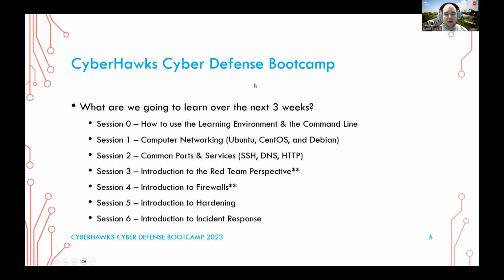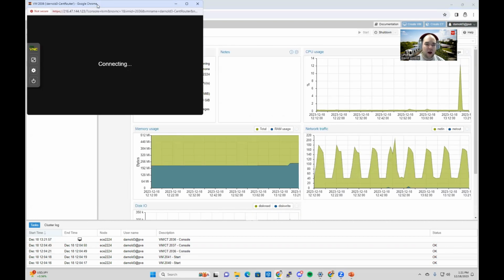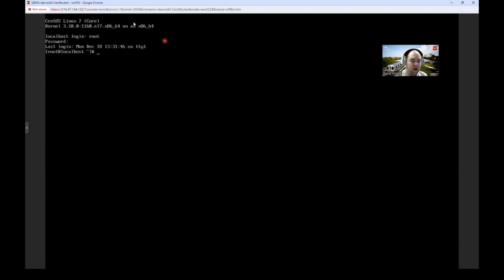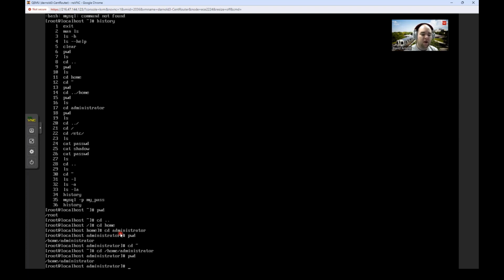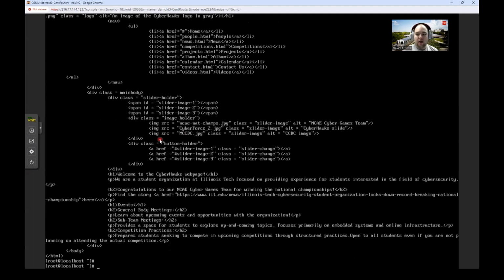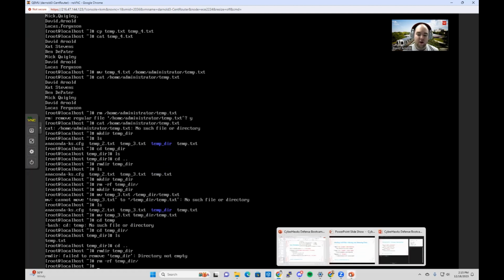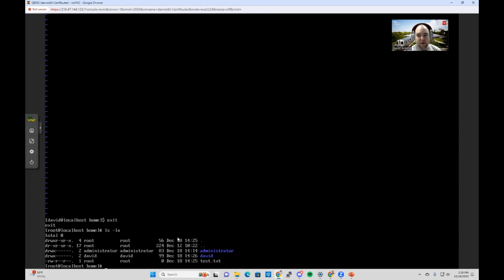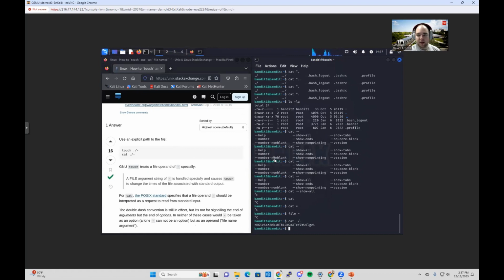IL Tech CyberHawks Defense Bootcamp 0 - Command Line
Welcome to the Illinois Tech CyberHawks Cyber Defense Bootcamp! During this session we'll be providing an introduction to the upcoming sessions, the virtual learning platform, and the Linux Command Line!

Timestamps:
Introduction: 00:00
Learning Platform: 12:07
Command Line: 20:17